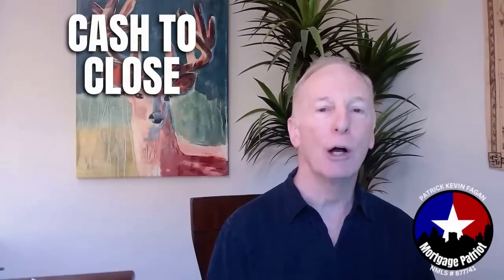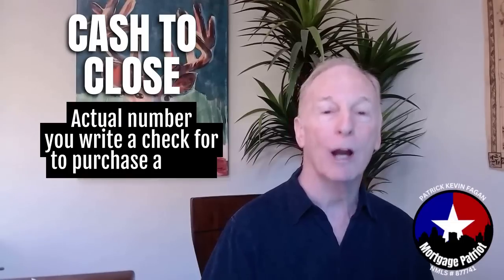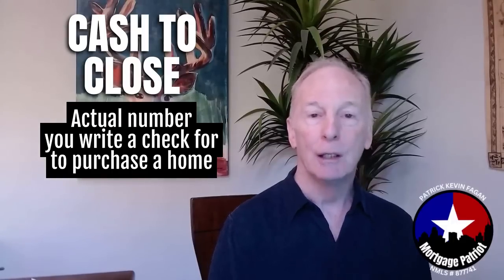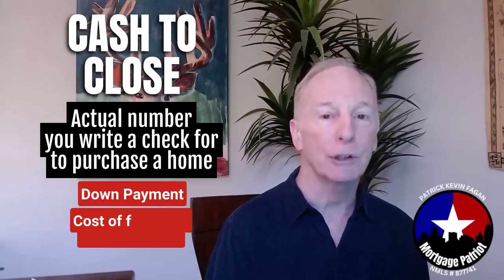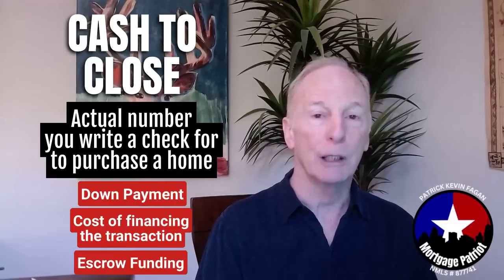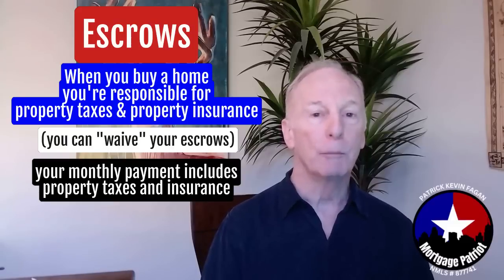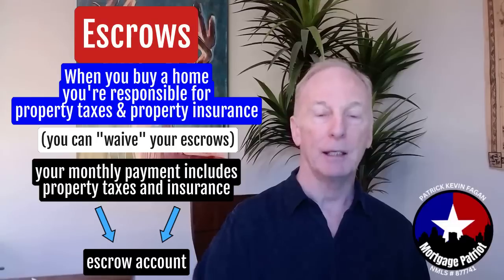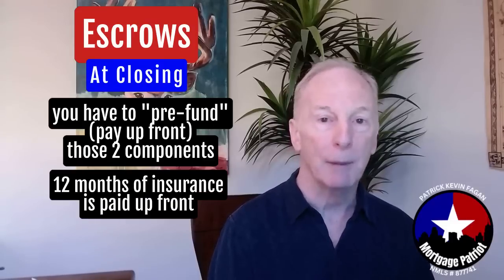100% LOAN 0% DOWN PAYMENT USING AN FHA LOAN | FHA Loan Secret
Can you buy a home with an FHA loan and very little cash out of pocket? Potentially — but NOT because FHA itself is a zero-down loan.

In this video, Patrick “Kevin” Fagan, The Mortgage Patriot, explains how FHA financing, eligible Down Payment Assistance, and negotiated seller concessions may work together to reduce a buyer’s total cash-to-close.

If you found this video searching for “FHA 0% down,” “100% financing FHA,” “first-time homebuyer Down Payment Assistance,” or “how to buy a house with little money down,” here’s the key distinction:

FHA normally requires a down payment. The strategy shown here uses FHA financing as the foundation, then combines it with separate Down Payment Assistance and seller concessions to reduce different parts of cash-to-close.

Using a $300,000 home as the example, I show how a buyer might otherwise need roughly $19,000 in total cash and how assistance plus concessions could potentially reduce that amount dramatically.

That is an illustration, NOT a guarantee.

🏡 WHAT IS CASH-TO-CLOSE?

Cash-to-close can include:

1️⃣ DOWN PAYMENT
The buyer’s contribution toward the purchase price.

2️⃣ CLOSING COSTS
Potential lender, appraisal, title, recording, settlement, and other transaction expenses.

3️⃣ PREPAIDS + ESCROWS
Amounts collected for homeowners insurance, property taxes, prepaid interest, and escrow reserves.

💰 HOW DOES FHA + DOWN PAYMENT ASSISTANCE WORK?

FHA is popular with first-time homebuyers because of its relatively low down-payment requirement.

Using the $300,000 example, a 3.5% FHA down payment equals $10,500.

Eligible Down Payment Assistance may help cover some or all of the required down payment, depending on the program. DPA is separate from FHA, and eligibility, repayment terms, income limits, credit standards, and assistance amounts vary.

🤝 HOW DO SELLER CONCESSIONS HELP?

Seller concessions are negotiated contributions toward certain eligible buyer costs.

Depending on the loan and transaction, concessions may help with closing costs, discount points, certain prepaids, or other eligible charges. The seller must agree and contribution limits apply.

📉 CAN FHA REALLY BECOME “0% DOWN”?

FHA itself is not a zero-down mortgage.

What people sometimes call “FHA 0% down” is generally a strategy where separate Down Payment Assistance covers the required FHA down payment.

That still does not automatically mean zero cash-to-close because closing costs, prepaids, escrows, and other costs may remain.

WHAT YOU’LL LEARN:

✅ FHA down-payment basics
✅ What cash-to-close means
✅ Down payment vs closing costs vs escrows
✅ How Down Payment Assistance may work with FHA
✅ How seller concessions work
✅ How financing and negotiation can work together
✅ Why credit, income, debt, and qualification still matter
✅ Why “zero down” and “zero cash-to-close” are different

COMMON FHA HOMEBUYER QUESTIONS:

Can I buy a house with no down payment using FHA?
Can DPA cover the FHA 3.5% down payment?
Can a seller pay FHA closing costs?
How much cash do I need to close on an FHA loan?

⏱️ CHAPTERS
00:00 Can you buy a $300K home with very little cash?
00:32 Meet Kevin Fagan — The Mortgage Patriot
02:12 What does cash-to-close mean?
02:44 Understanding the down payment
03:17 FHA loan + 3.5% down
03:51 Understanding closing costs
05:20 Escrows, property taxes + insurance
07:03 How we reduce cash-to-close
07:13 Down Payment Assistance
08:50 Seller concessions explained
10:51 Combining the full strategy
11:42 Final recap + next steps

FHA HOMEBUYERS IN TEXAS

If you’re buying in San Antonio, Bexar County, New Braunfels, Bulverde, Spring Branch, Boerne, Schertz, Cibolo, Helotes, or the surrounding Texas Hill Country, DPA availability and seller-concession opportunities can vary by location, borrower, property, and program.

Patrick Kevin Fagan | The Mortgage Patriot
Senior Mortgage Loan Officer + Texas REALTOR®
Greater San Antonio & Texas Hill Country
NMLS #877741 | TX Real Estate License #454749

⚠️ FHA itself is not a zero-down loan. Down Payment Assistance, seller concessions, lender requirements, mortgage insurance, rates, program limits, and qualification guidelines vary. Educational content only.